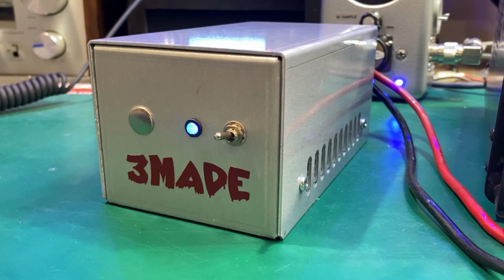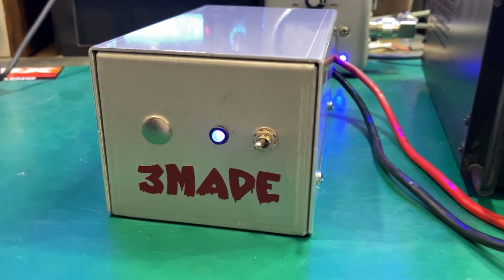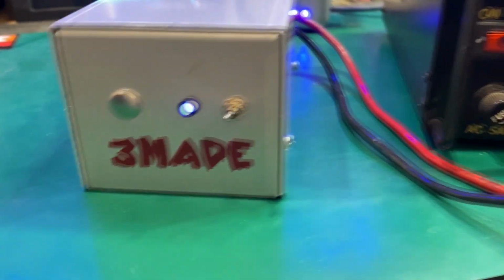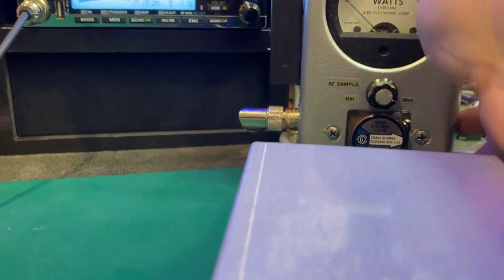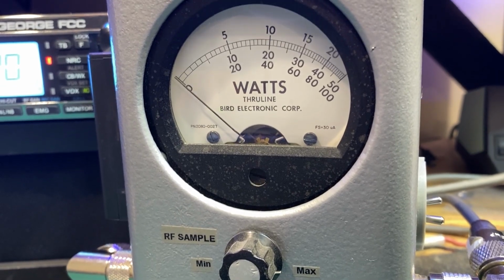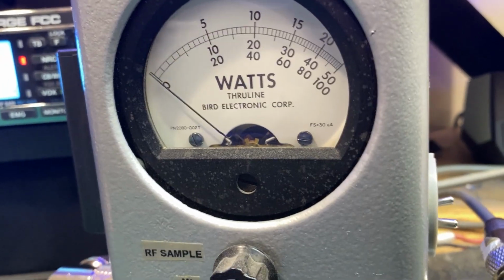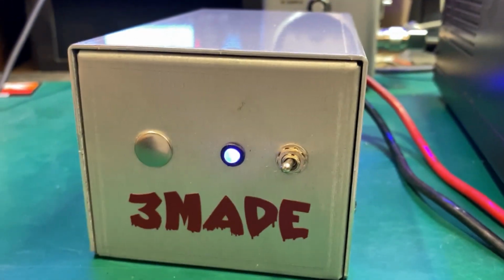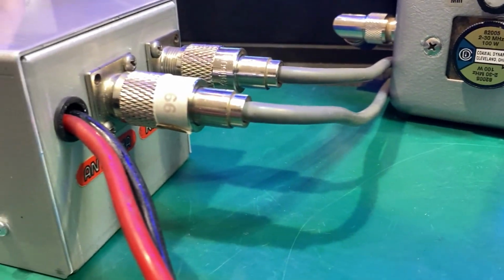3MADE 2 PILL Amplifier for RAFFLE. (WIN THIS AMP)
3MADE 2 PILL AM Amplifier for UDX-534 SeaWeed's Medical Expenses RAFFLE.  A $10 donation will get you one chance to win in the drawing. $20 will give you three chances to win. $40 will get you 6 chances and so on.
Drawing will be held Saturday October 19th at 12 O Clock NOON on this channel. LIVE

This RAFFLE is called 3MADE 2 PILL

Also we will be Raffling off a.

UDX-122 C-150 2 PILL Amplifier with SSB Delay
Uniden Grant 40 Channel SSB Mobile CB